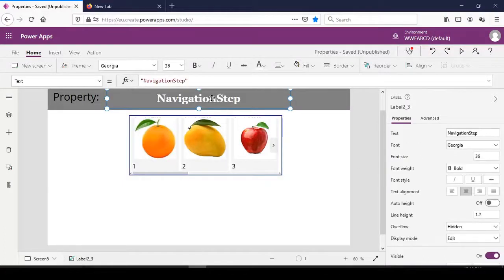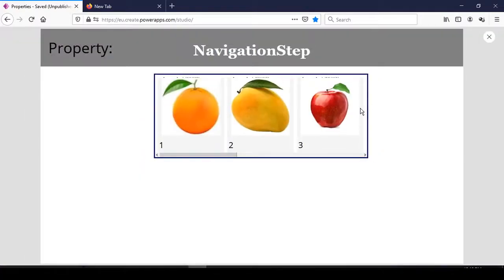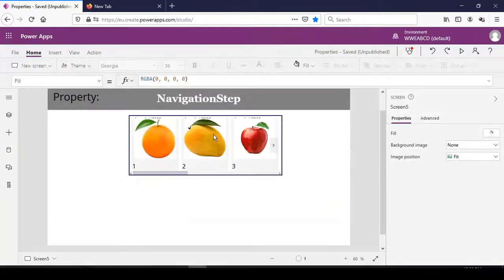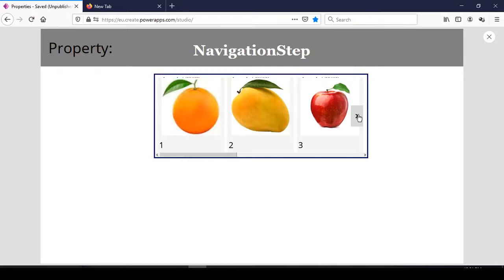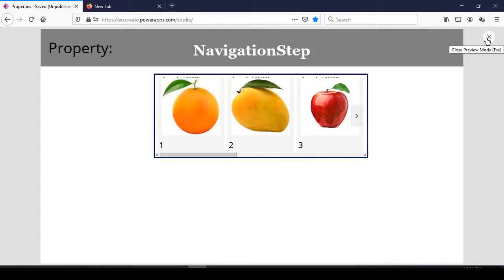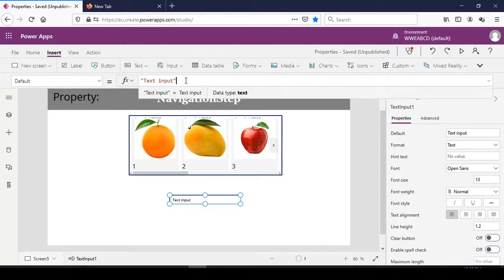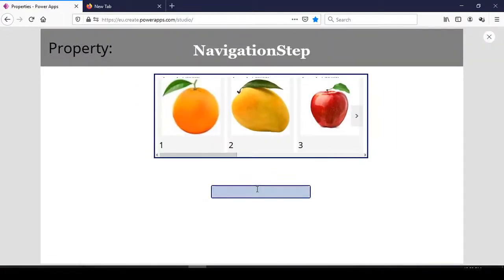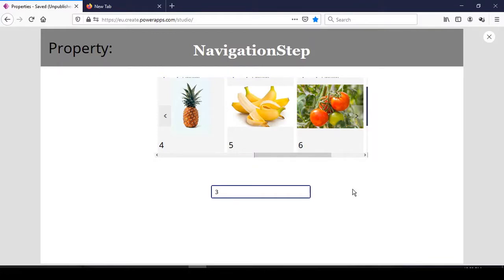Power Apps Gallery control - NavigationStep Property